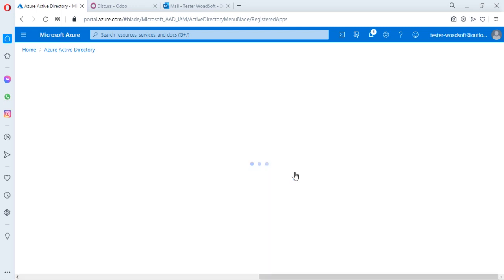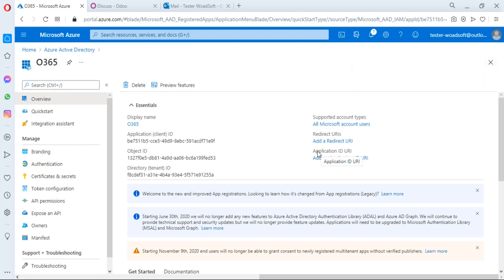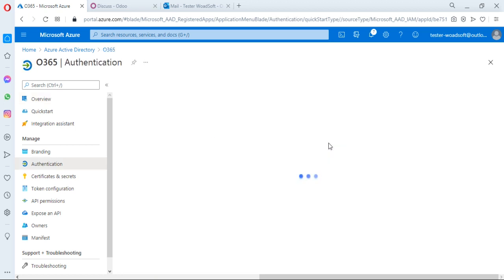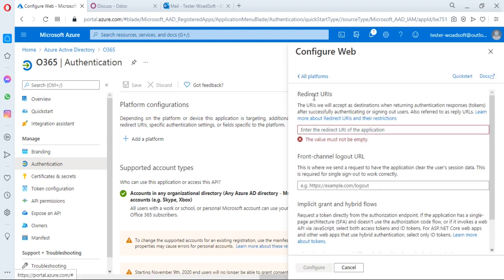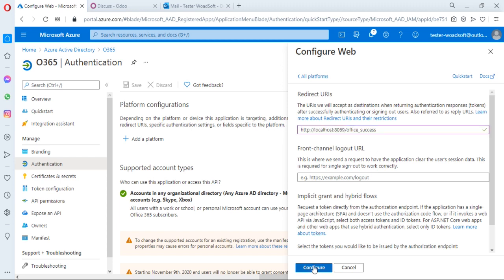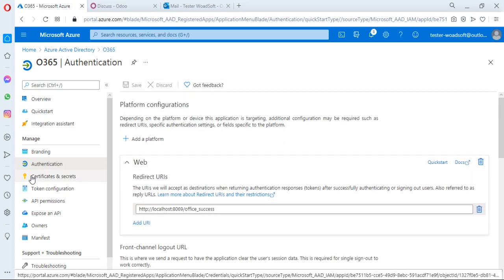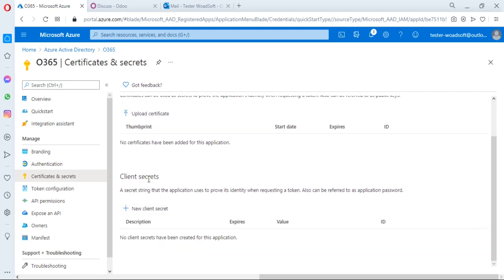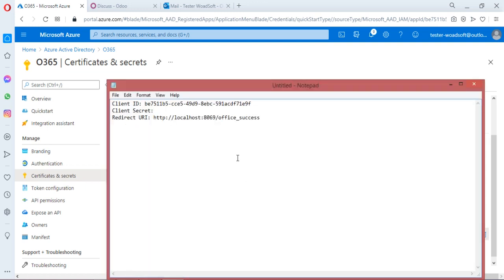Azure App Registration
WoadSoft Turtorials

Azure App Registration Process